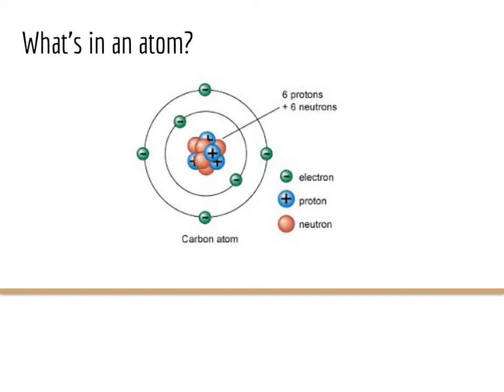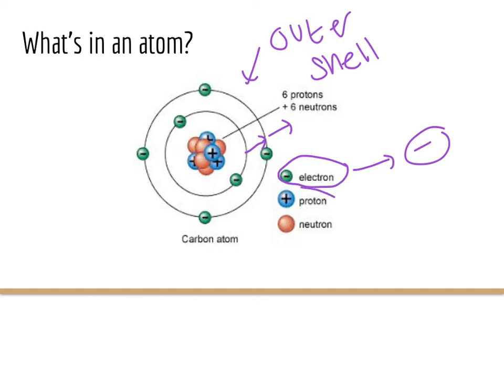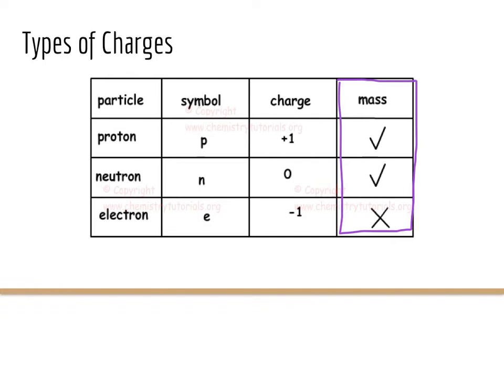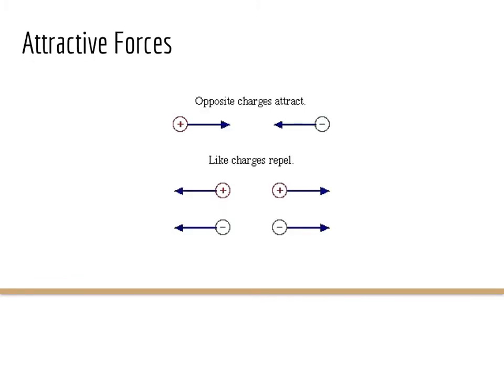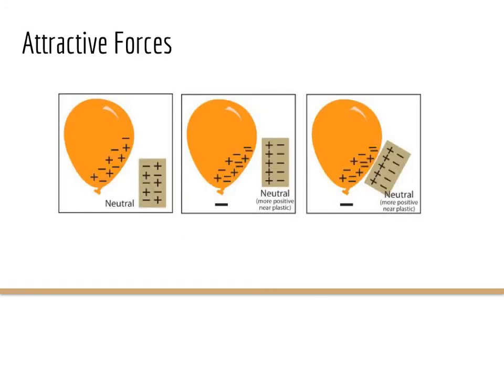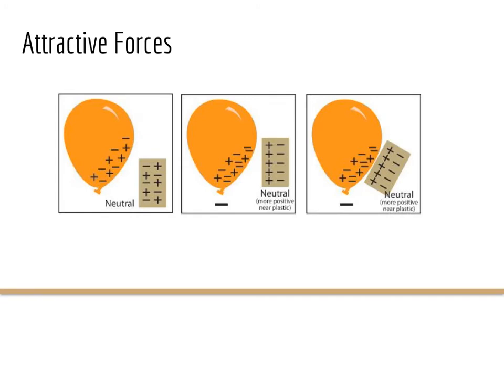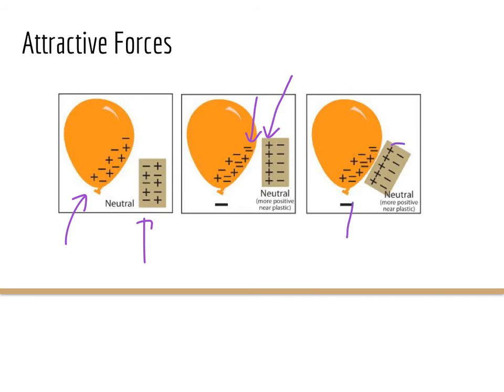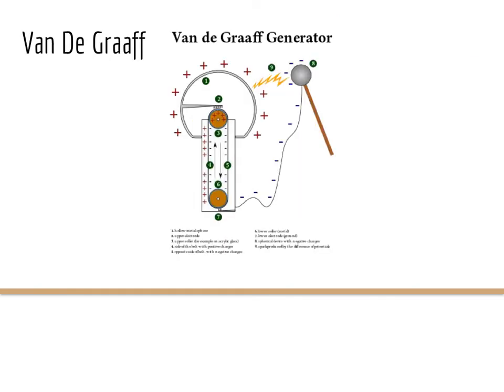Electric Force Flipped Lesson